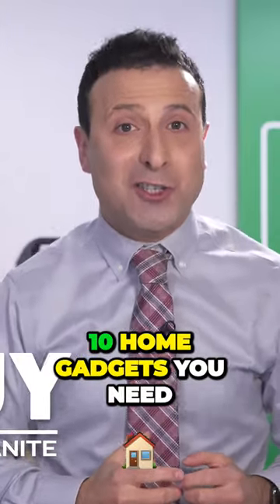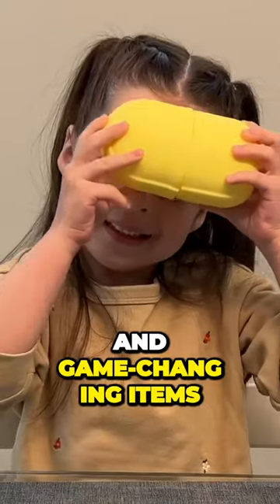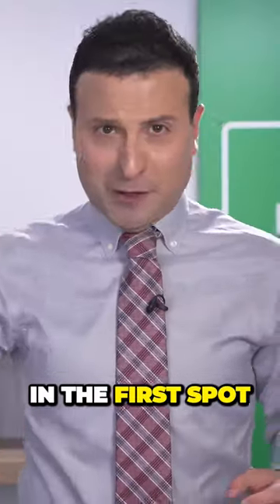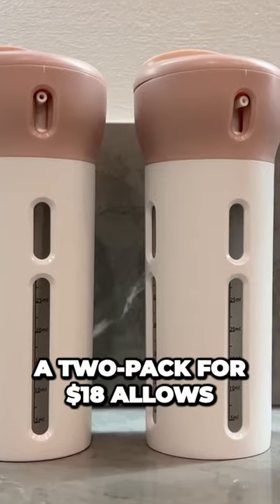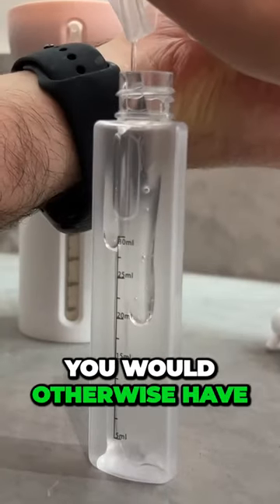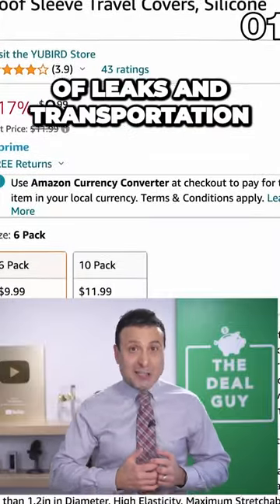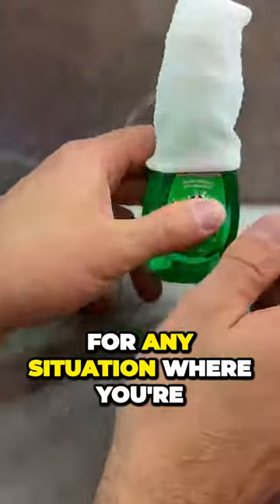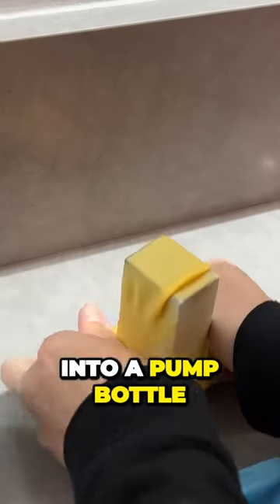Must Have Home Gadgets That Will BLOW Your MIND